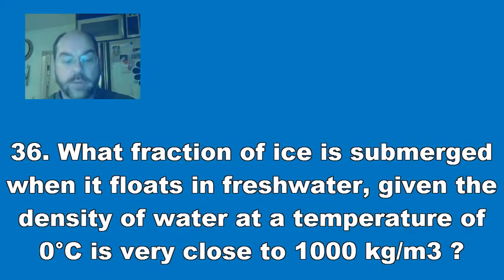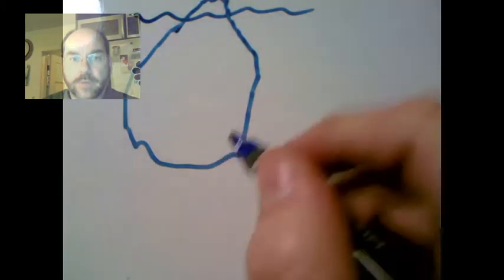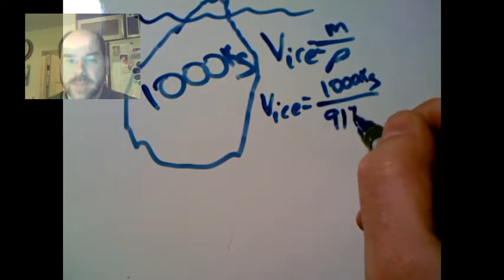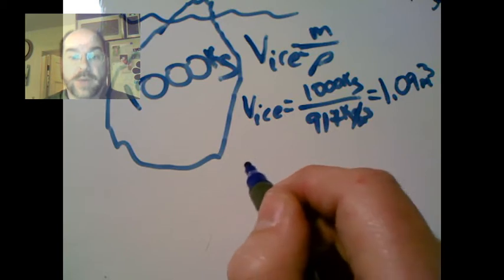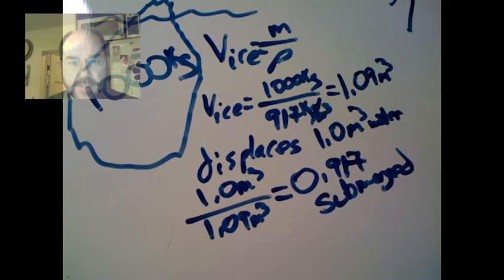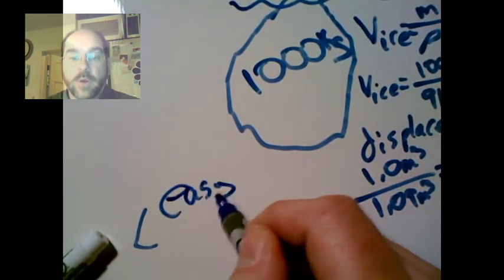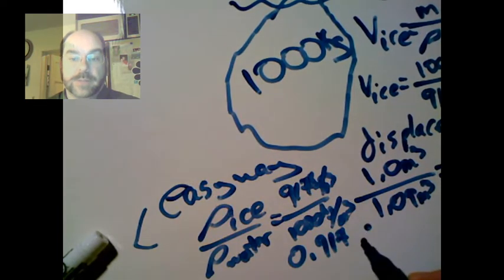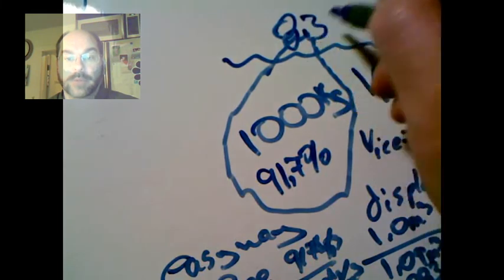Video Chapter 11 Problem 36 final